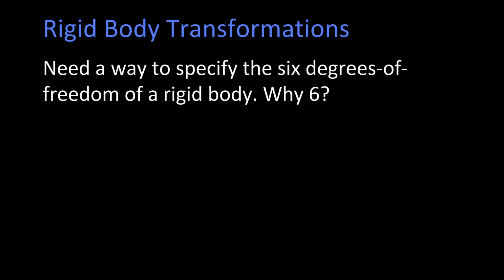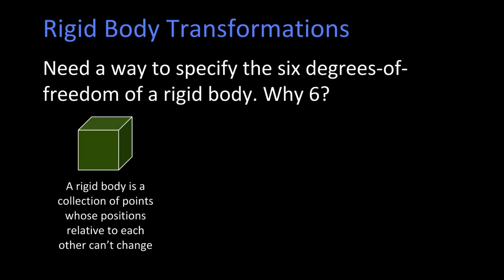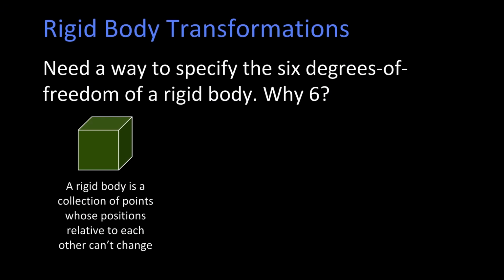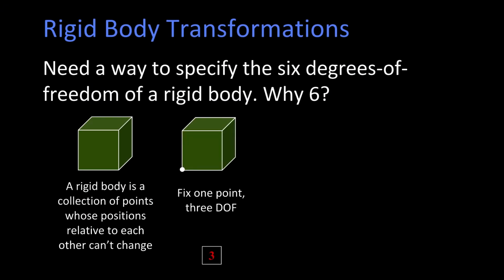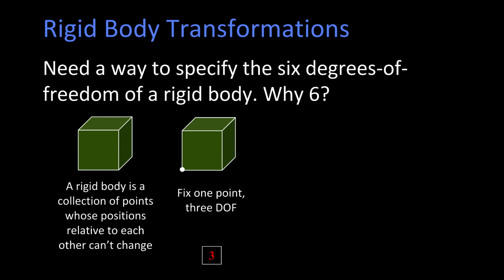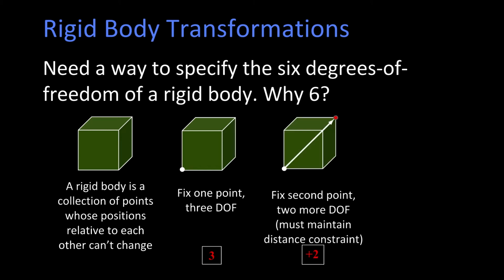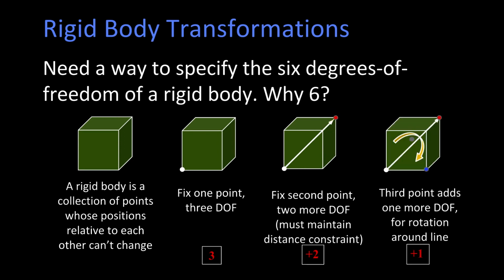Rigid Body Transformations